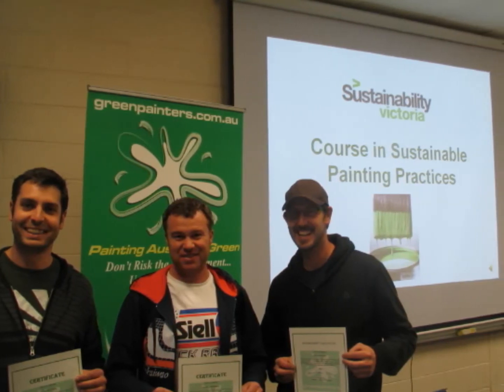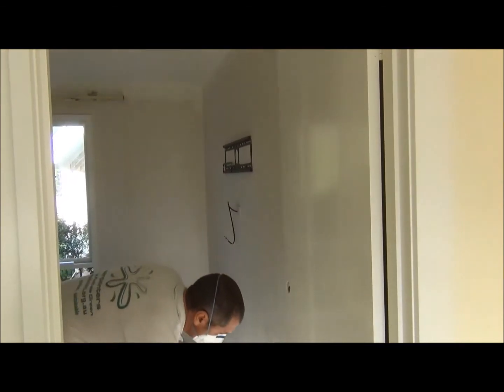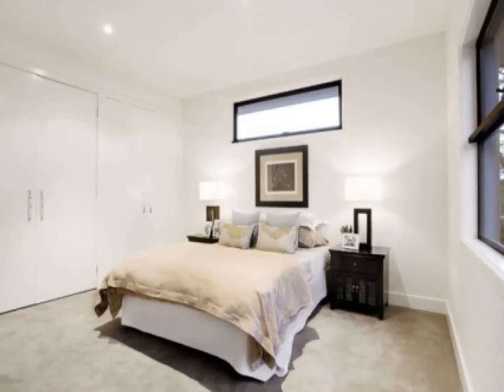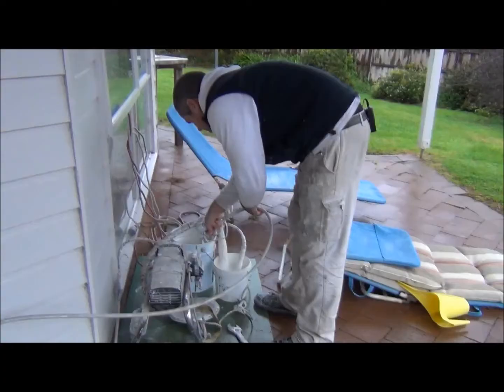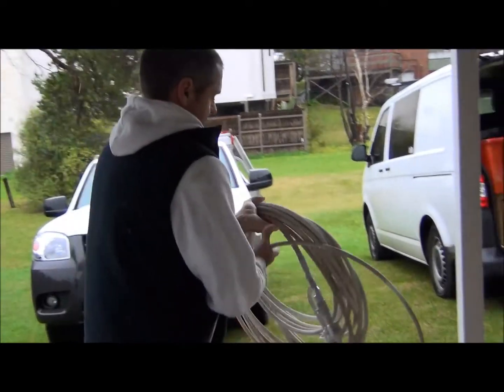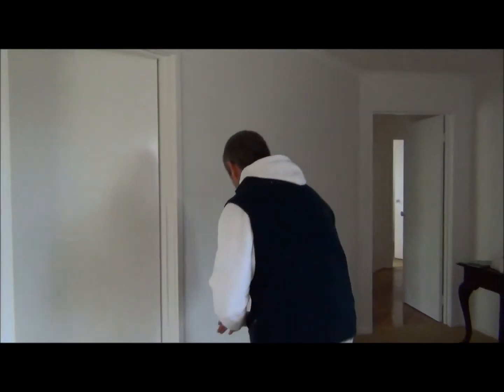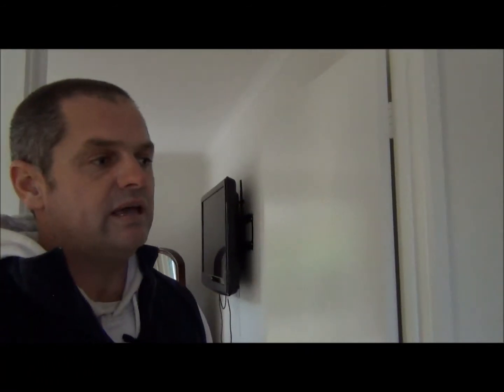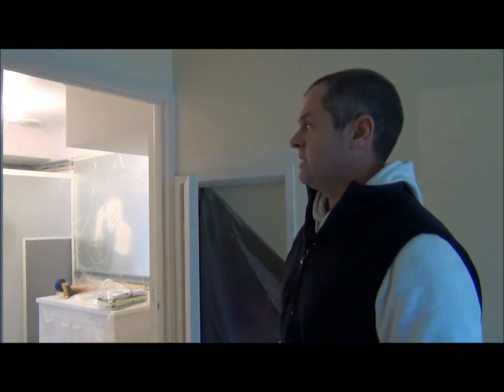How to Use Low-VOC Acrylic Enamel Paint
How can you get a good finish using water-based acrylic enamel? Accredited GreenPainter Drew Miller talks about tips and tricks to get a great result using Resene Enamacryl. Learn how to get acrylic enamel to stick to old enamel, how to convince your builder, and about the benefits going green will bring to your business